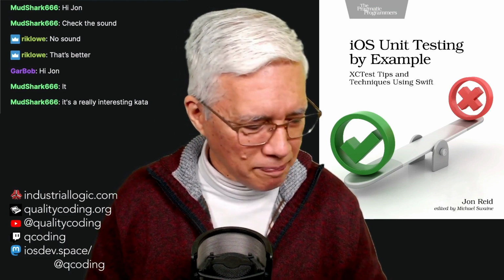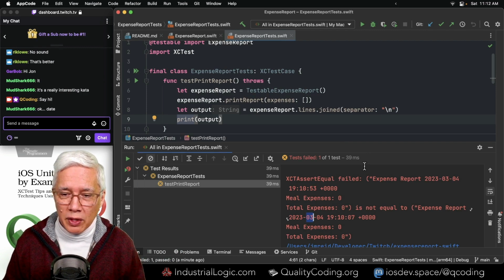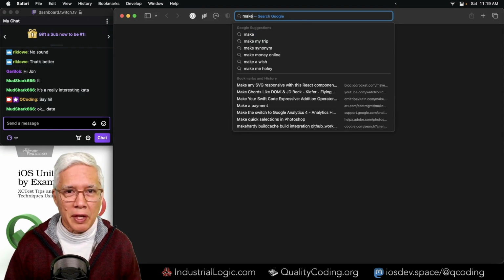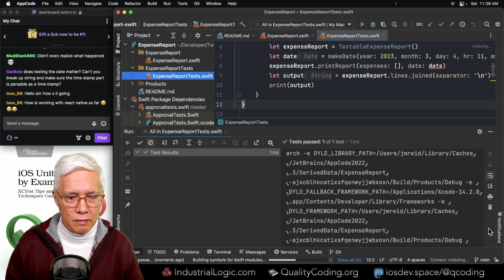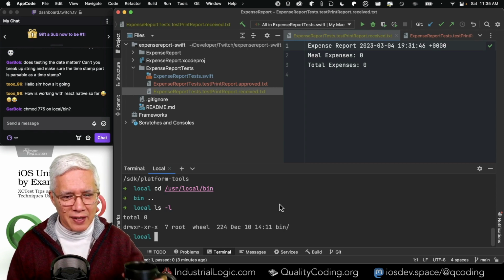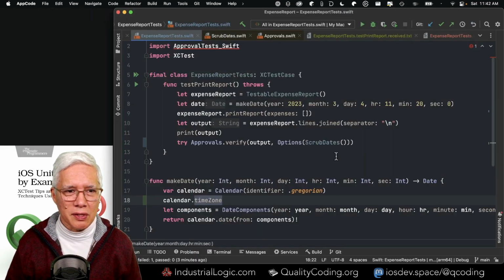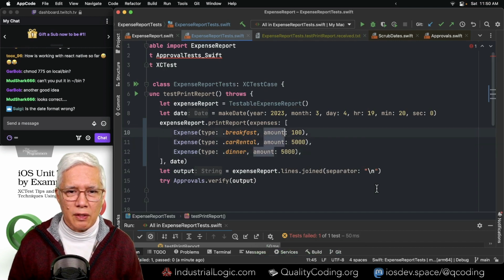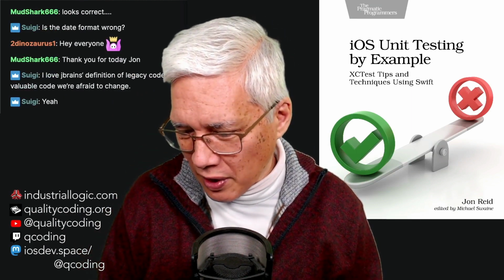Wrangling Date in Tests / Swift Code Katas #19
Last time, we got print() out of the way. Now how do we deal with Date() to make this code testable?

You can try this kata yourself too! Here's the source

A LiveCoding series where I do LegacyCode in SwiftLang